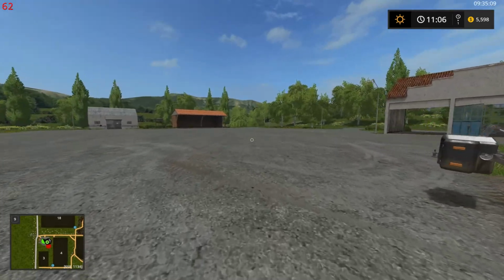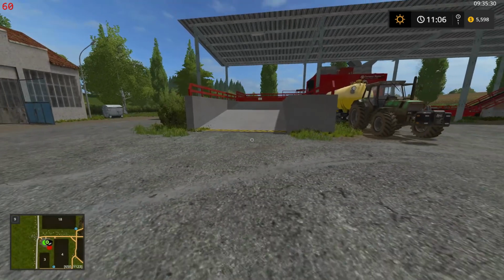Farming Simulator 17 Dreistern Hof with MR mod ep.7 Universal tanks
I end up buying the Kote universal fuel tank for the compost plant on Dreistern Hof